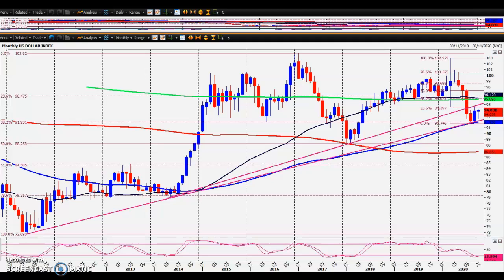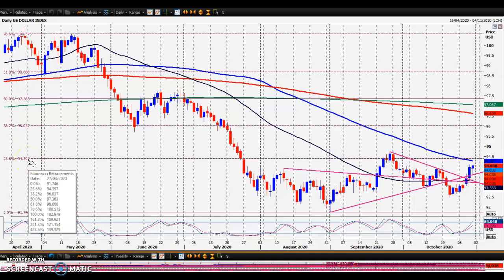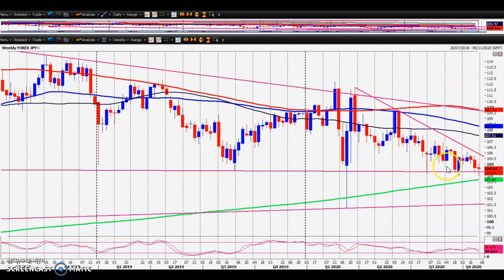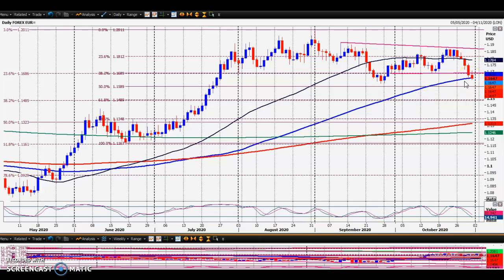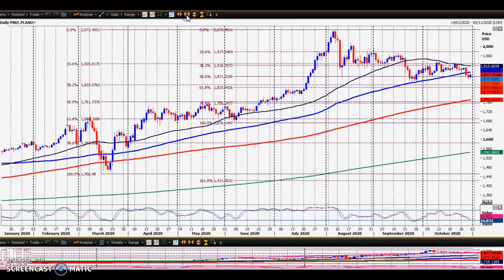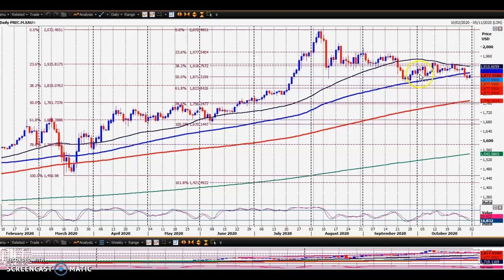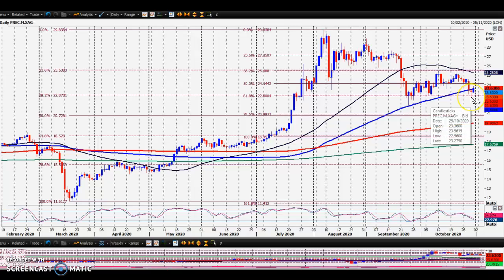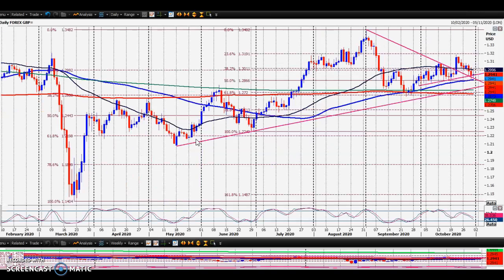1 November - outlook for FX, Gold & WTI Crude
Outlook remains positive for the US dollar after an excellent recovery this week.